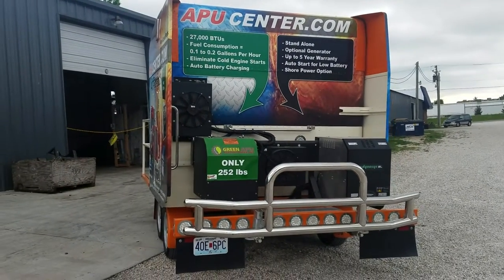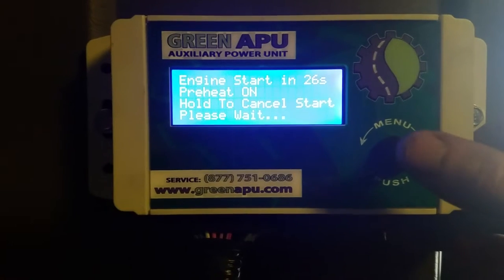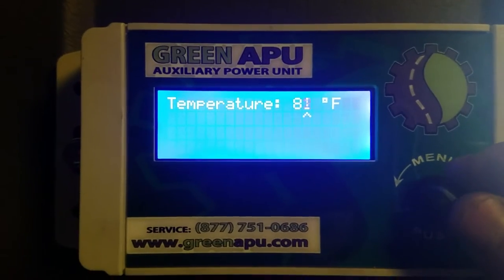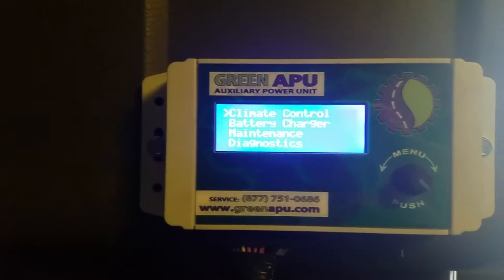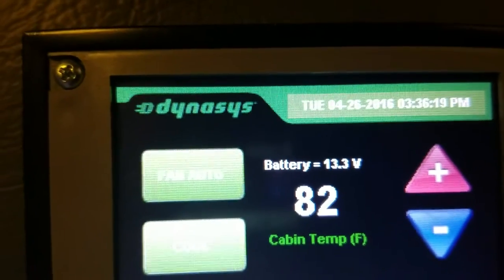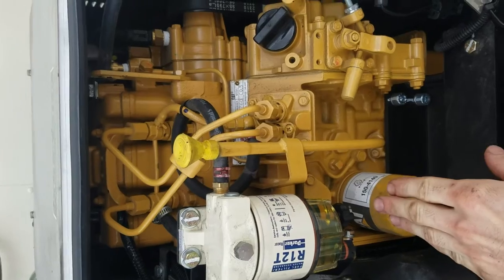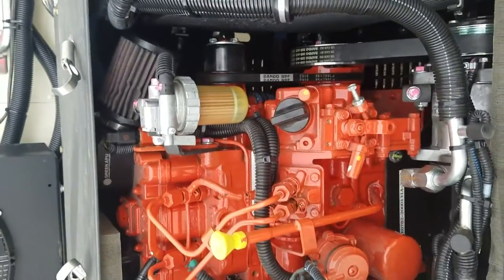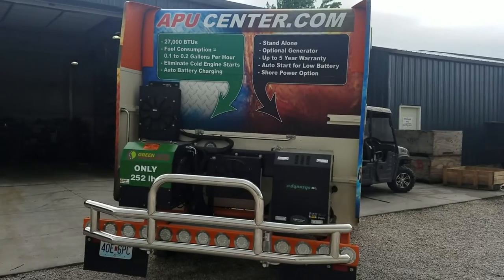New demo trailer at Apucenter.com Green Apu Dynasys Apu Chil-E Electric Apu stainless steel deerguar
Apucenter.com